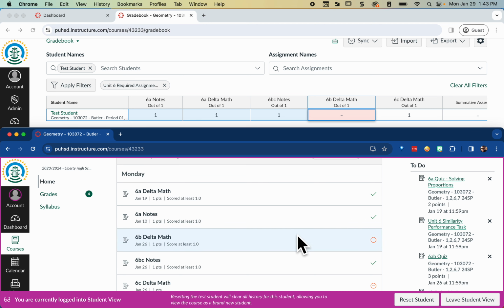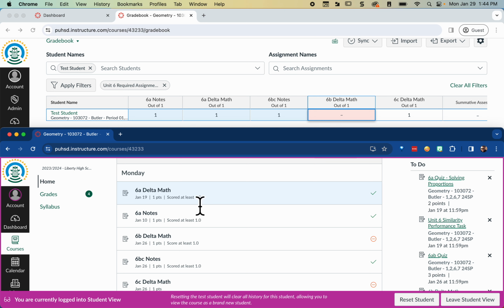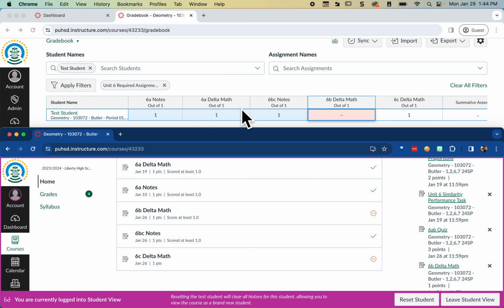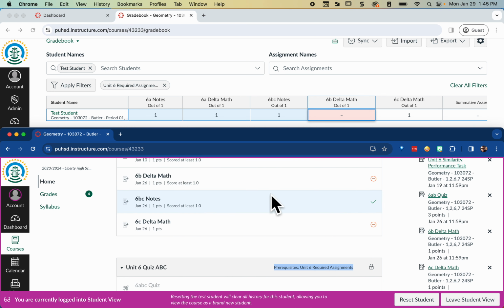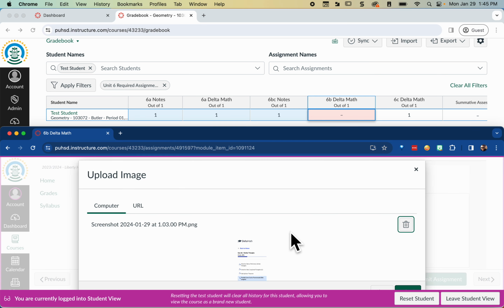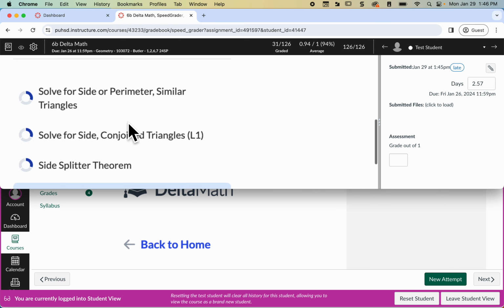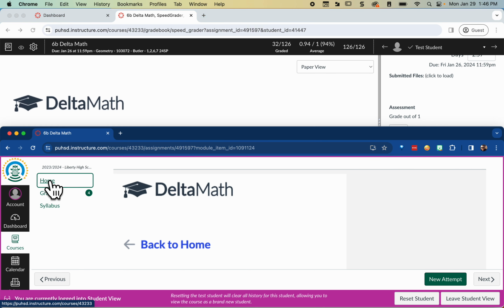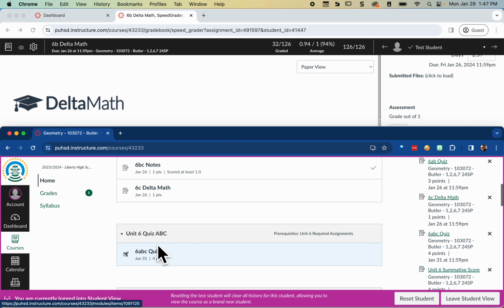Geometry Canvas Pre-Requisite Assignments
This is a quick explanation and demo of how some assignments do not get calculated into the percent score for the course, but can still act as a pre-requisite to access an assessment.